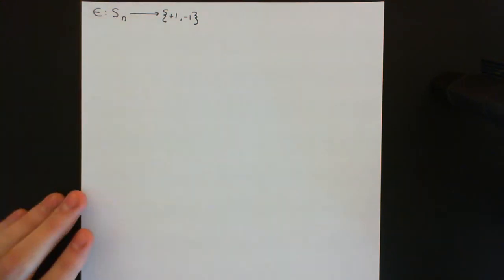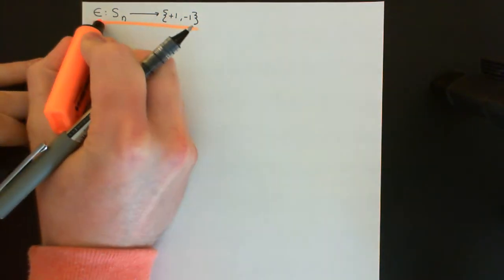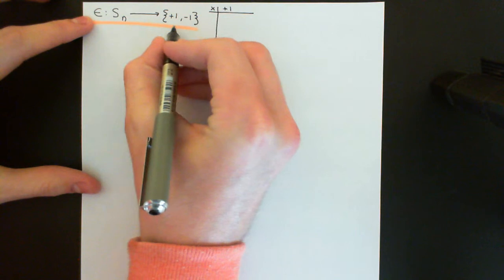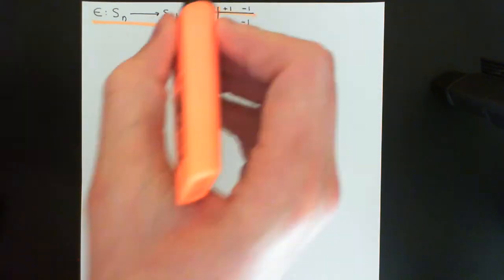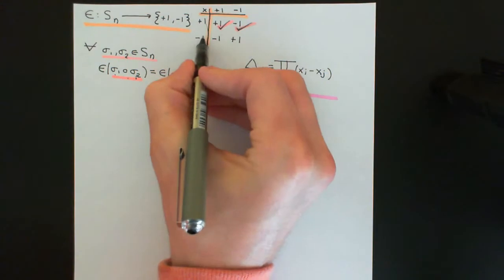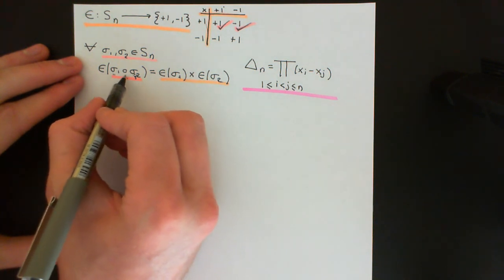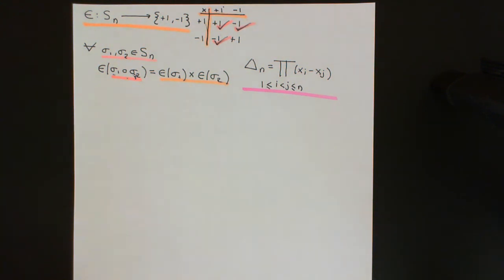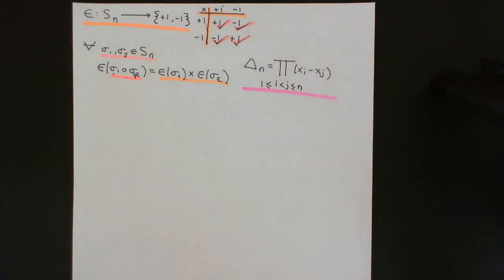Alternating Groups Part 3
In this video we introduce the alternating groups. Topics discussed include cycle decompositions, transpositions and the sign of a set permutation.